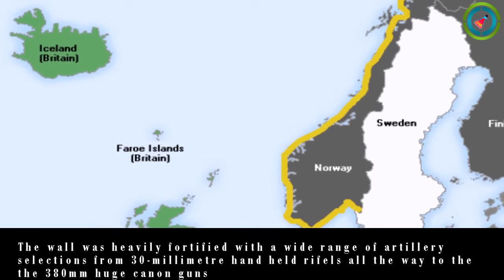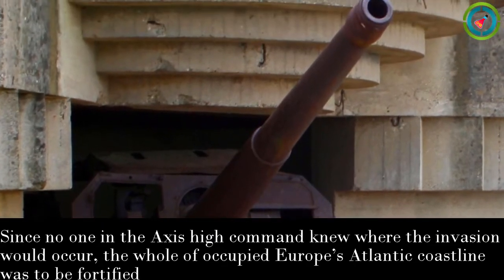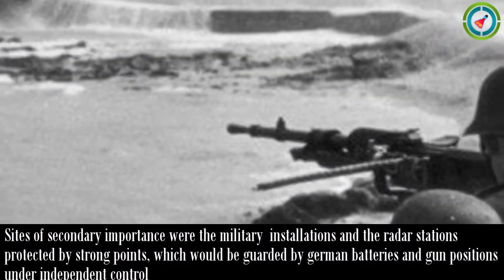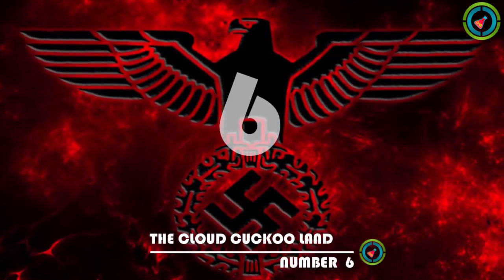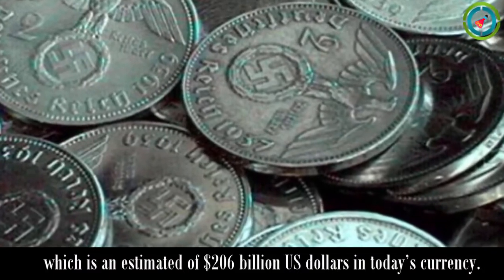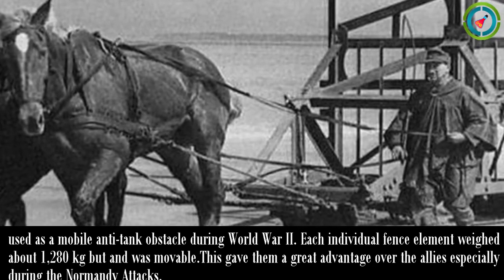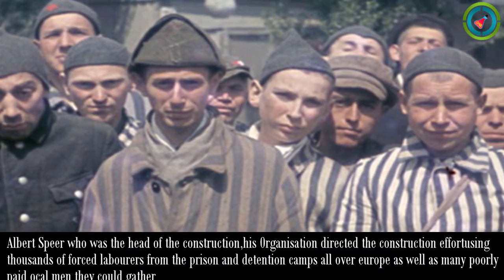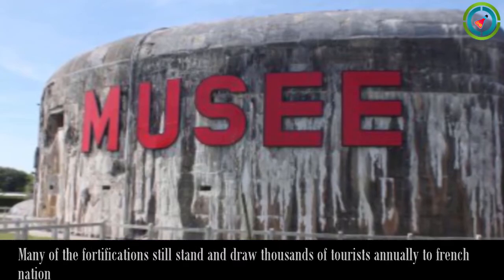Top 9 Facts on The ATLANTIC WALL(word war II series)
so sit back guys,as we roll down the list of top 9 interesting facts on the Atlantic wall.
9-THE WALL DEADLINE
8-ORNAMENTATION OF THE WALL
7-THE SHEER SIZE
6-THE CLOUD CUCKOO LAND
5-THE COST OF BUILDING
4-THE BELGIAN GATES
3-THE NORMANDY CASULTY
2-SPEER THE INDUSTRIALIST
1-A TOURIST ATTRACTION

Histort TV18
National geographic

Voice Over & Editor:chiranjib